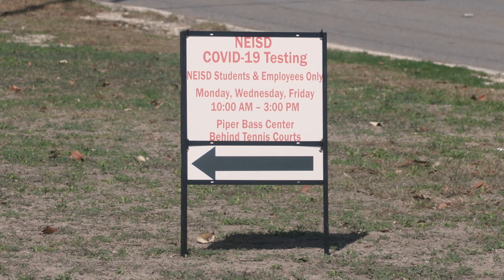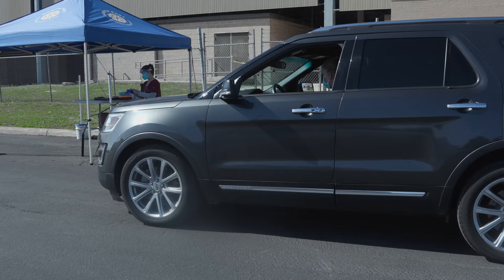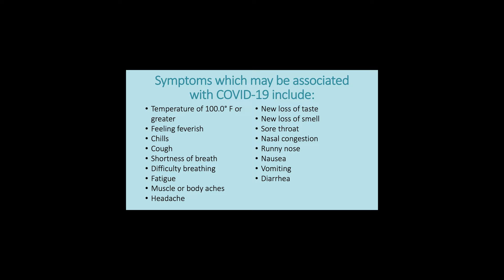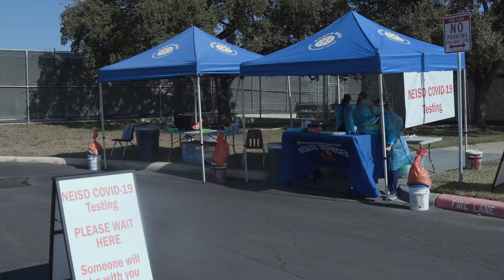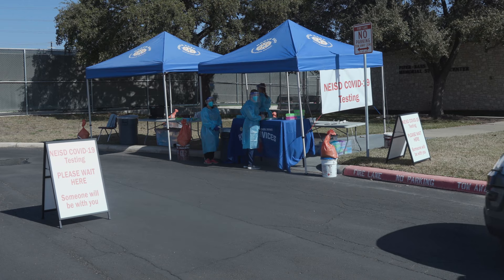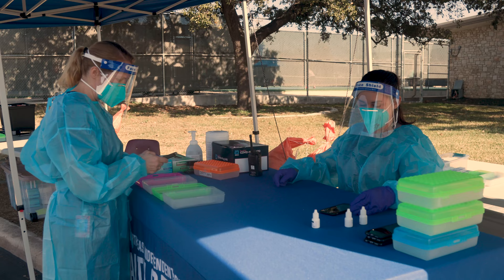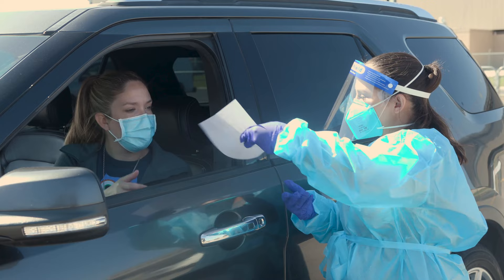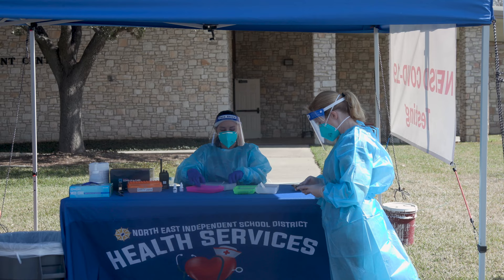Covid 19 Testing at NEISD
North East ISD offers free COVID-19 rapid testing for all employees and students. The testing site is located at 12002 Jones Maltsberger in the Piper Bass Memorial Student Center parking lot. Currently the test site is open Mondays, Wednesdays, and Fridays from 10am to 3pm each week and is closed on student holidays.

Before arriving, students will need to obtain a Test Pass from their campus nurse. Along with a Test pass, they will need to bring a completed consent form signed by a parent or guardian and a QR received after registering for the COVID test online. If your child is experiencing symptoms, and you would like for them to be tested, please do not send them to school. Instead, the school nurse will be able to send you an email with the test pass, consent form and instructions for registering for the test for any student who is not on campus.
Employees seeking testing, will need to complete the COVID-19 Employee Reporting form found on the NEISD website prior to arrival and bring with them their consent form and QR code.
Once you arrive at the test site, you will be greeted by a friendly Health Service’s employee who will help ensure the necessary information has been completed. From there, you will pull around to the testing tents. You will be able to remain in your vehicle the entire time. A trained test administrator will perform a nasal swab to obtain a sample for testing. A cotton-tipped applicator will be placed in the front half of your nostrils and rotated for several seconds. The sample will be applied to a testing card and the results will be available in 15 minutes. Test administrators will wear full PPE to prevent any transmission of germs.

Next, you will be assigned a parking spot where you will wait for your test results. Once your results are ready, they will be brought out to your car along with COVID-19 community resources and more information explaining NEISD’s return to school or work criteria.

Testing at the NEISD rapid test site is a quick and easy way to gain information which can help you make the best decision for you and your family. While we don’t wish for our students or employees to need COVID testing, we are happy to be able to provide this free service to our NEISD family.